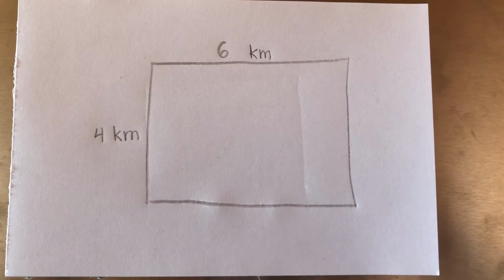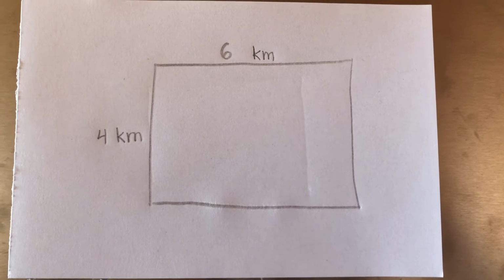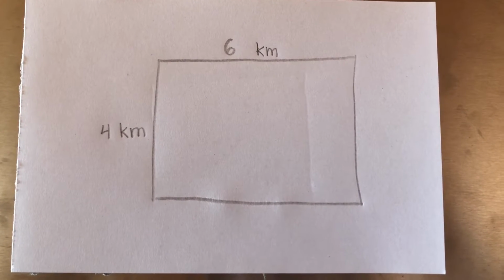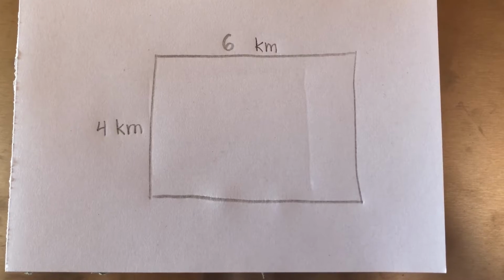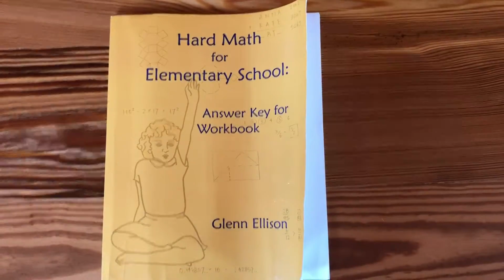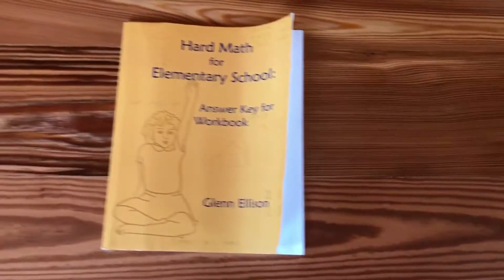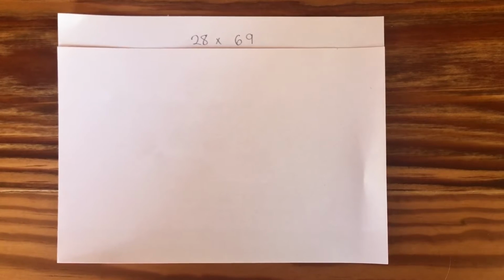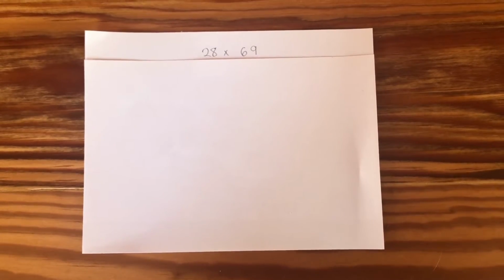Area of Rectangles